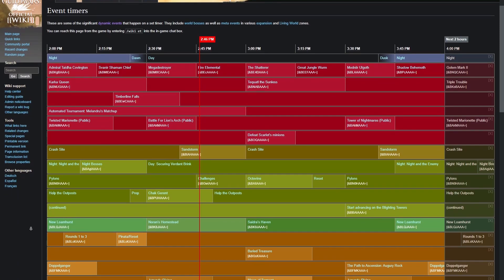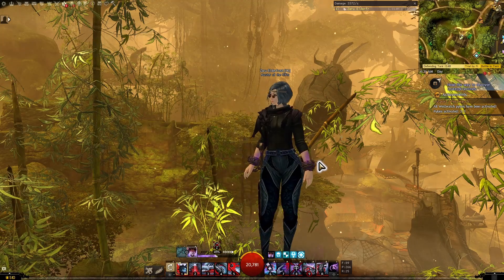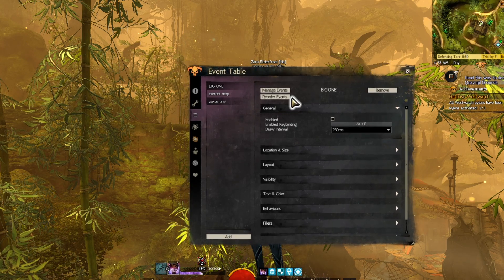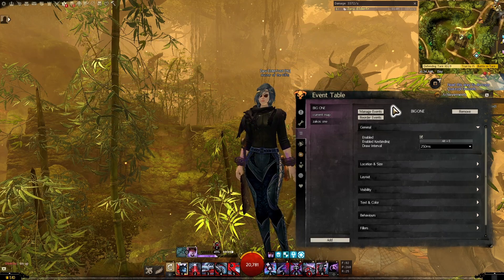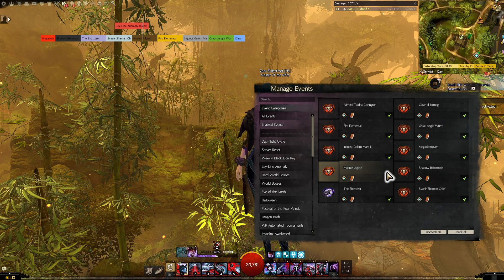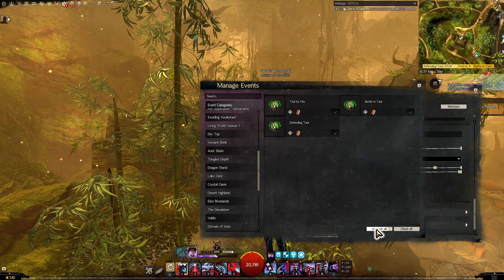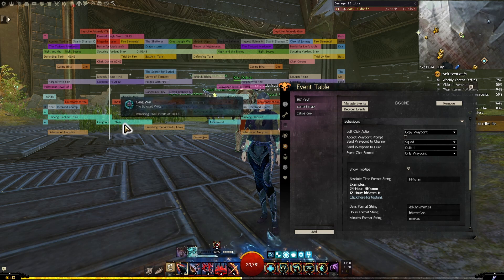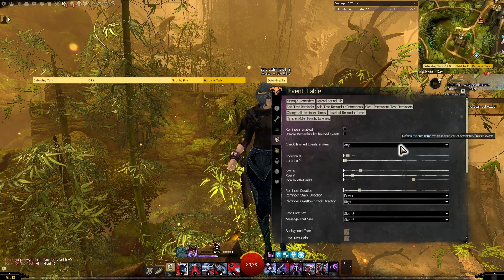How to overlay event timers IN-GAME! - Guild Wars 2 Event Table Guide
🔥Sick of always missing that meta event, or constantly having the event timers wiki page up to keep track of them? Check out the "Event Table" Blish HUD module which will solve all your problems! In this full, quick guide I go in depth into how to get it, set it up, and a couple more advanced things that you can do with it!

TIMESTAMPS:
1:17 Blish HUD install
1:31 Event Table install
2:01 Event Table setup
5:20 Only show current map
7:12 How to insta waypoint
8:15 Event reminders
8:34 Final notes